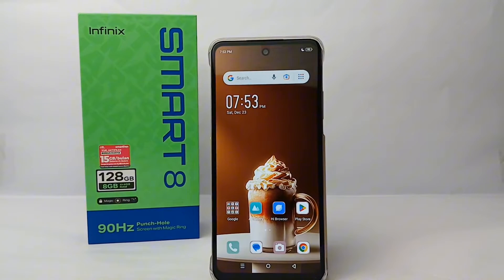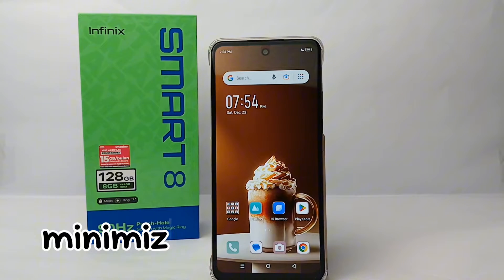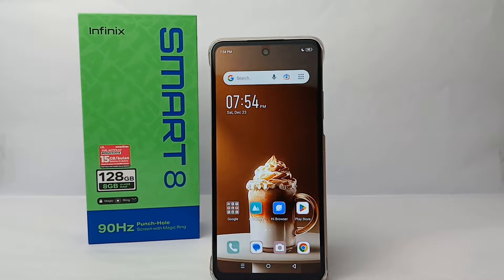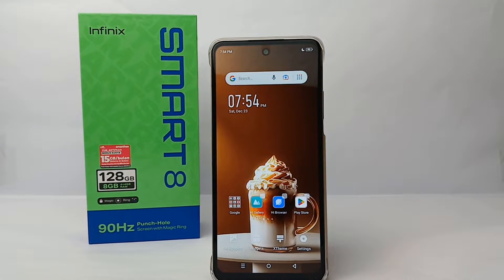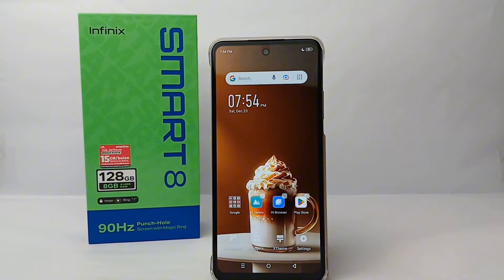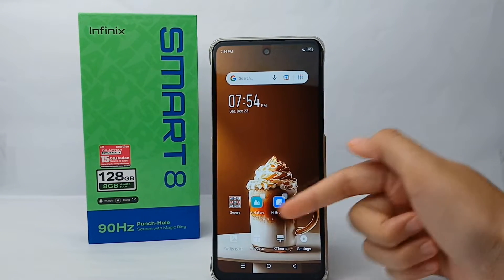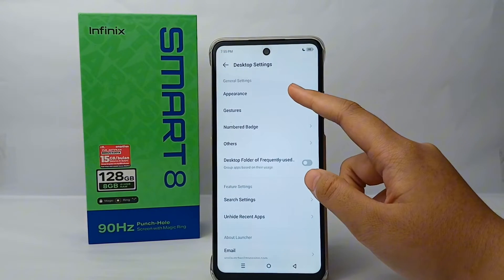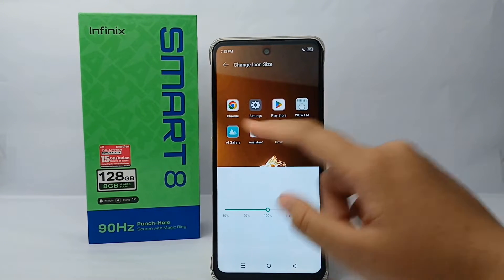How To Minimize Icon Size On Infinix Smart 8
This tutorial deals with search:
minimize icon size on infinix smart 8
how to minimize icon size infinix smart 8
infinix smart 8
how to minimize icon size on infinix